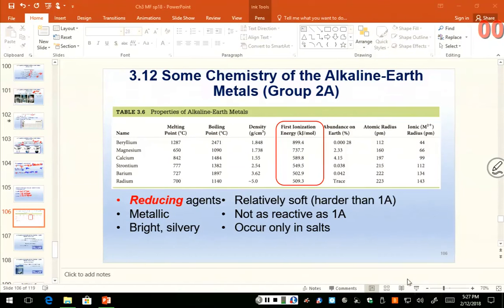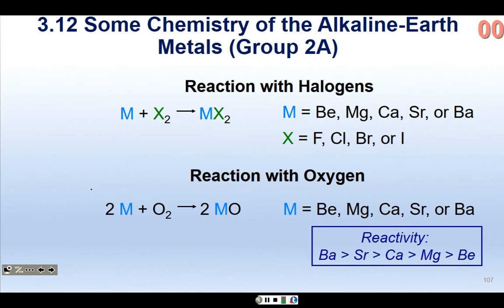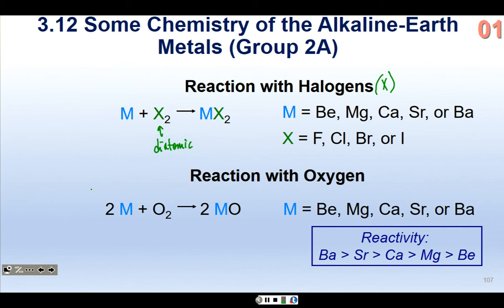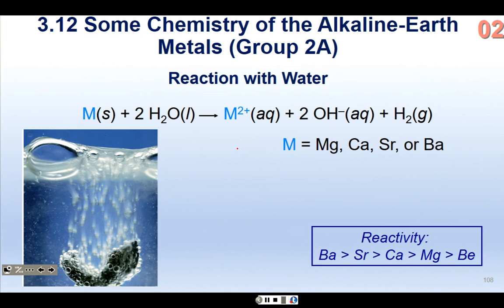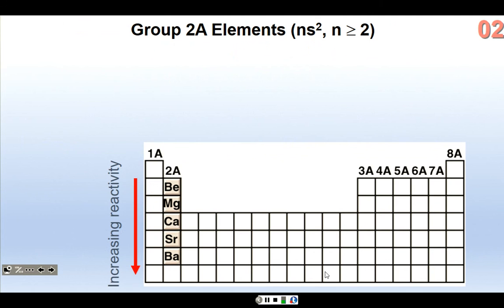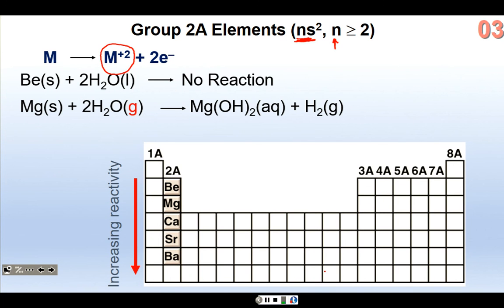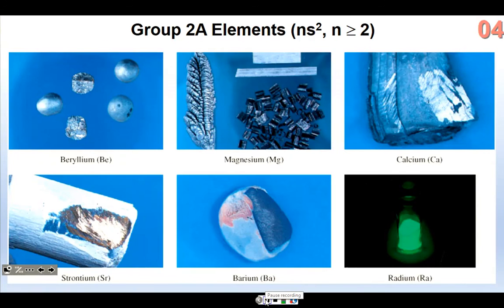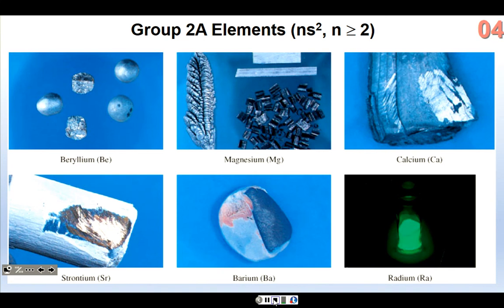3.12 Chemistry of Alkaline Earth Metals